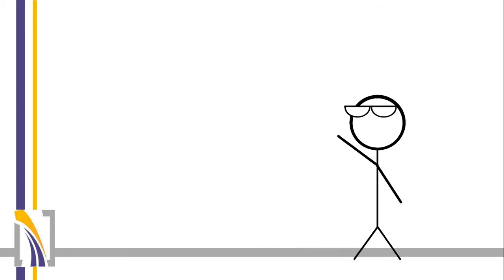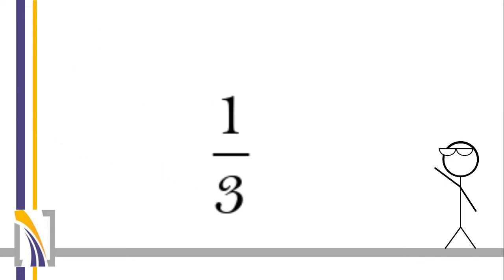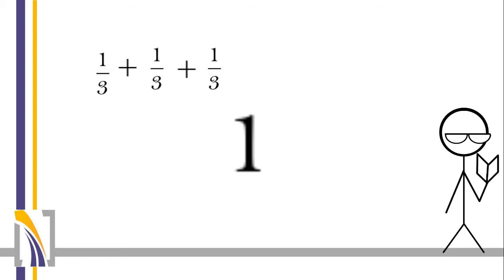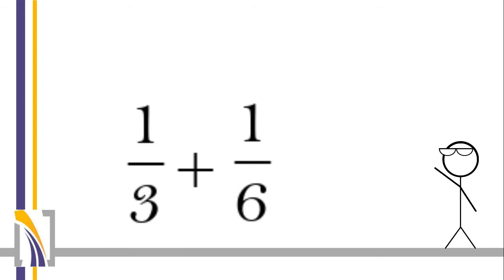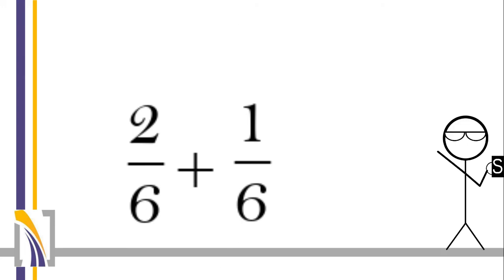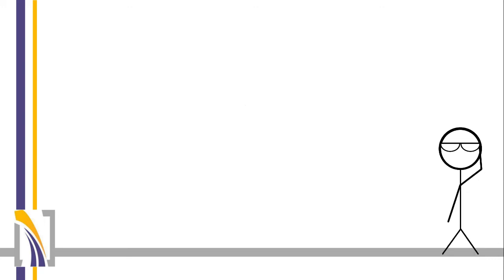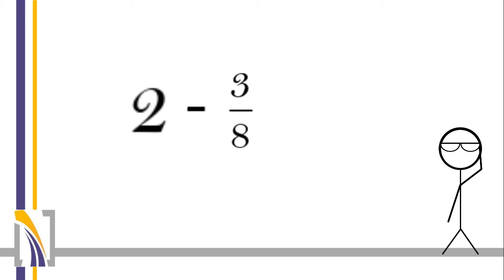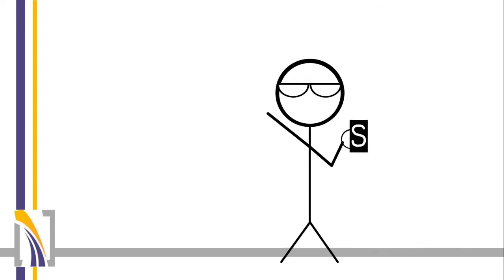G5 Math Chapter 2 Lesson 1 3 Fractions